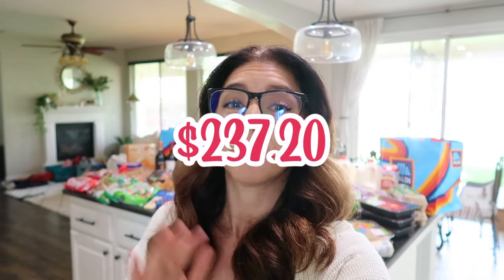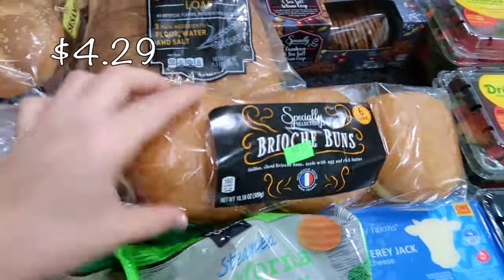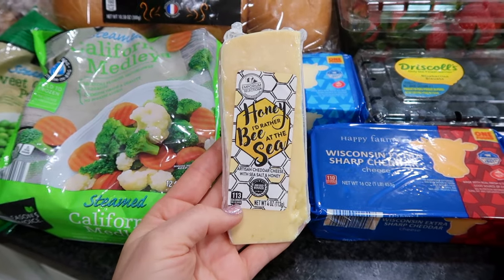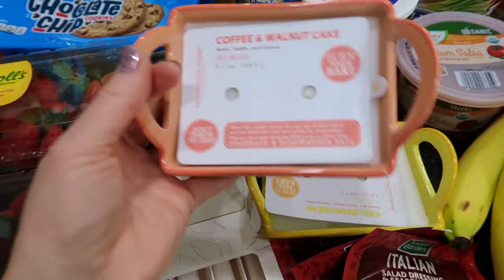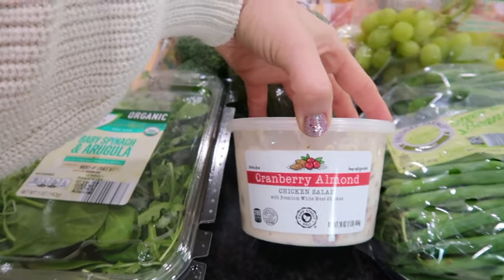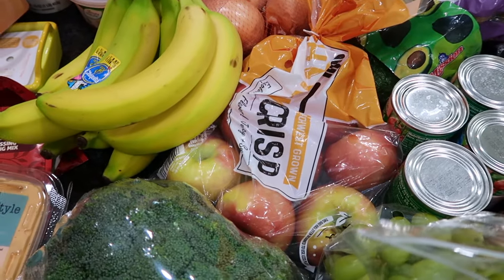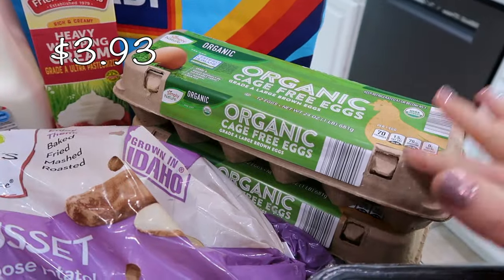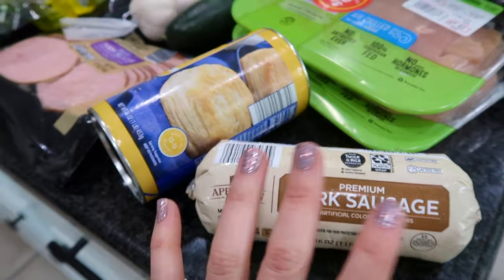ALDI Grocery Shopping Haul//with prices and meal plan for family!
Hello friends, here's my  ALDI Grocery Shopping Haul for Februrary! I  purchased quite a bit of food this month (some things that were on my list last month ran into this month, along with things that were discounted so HAD to get!)

The prices of all of the items will be on the screen along with the  my meal plan for the week down below.

Meals for the Week -

Breakfast:
Canadian Bacon Breakfast Biscuit Sandwiches
Omelette with mixed greens

Lunch:
Turkey & Honey Cheese Grilled Sourdough Sandwiches
Chicken Salad
Charcuterie of cucumbers, grapes, berries, buffalo dip, and crackers

Chick Fil A Sandwiches with Green Beans
Fish & Chips
Creamy Chicken Enchiladas x2 (Freezer and Dinner)
Instant Pot Sweet & Sour Meatballs with Salad
Beef Stew with Mashed Potatoes, Broccoli & Garlic Knots